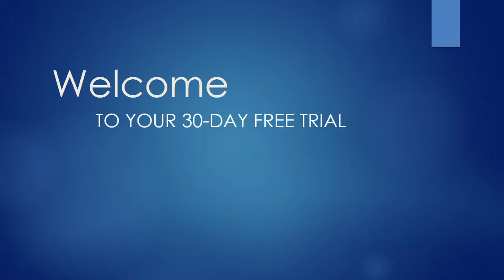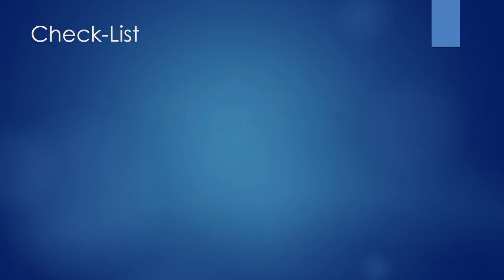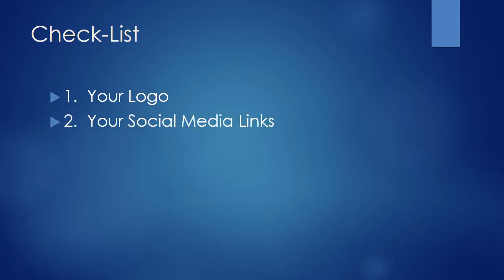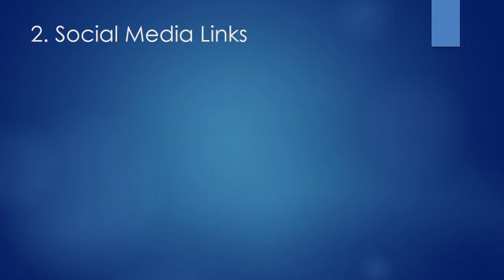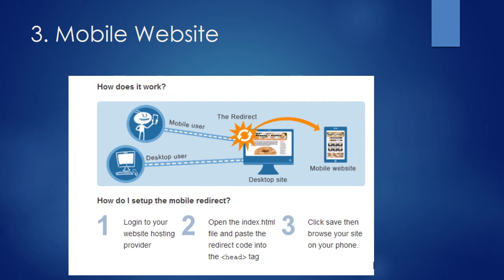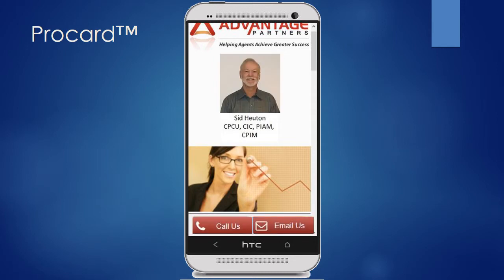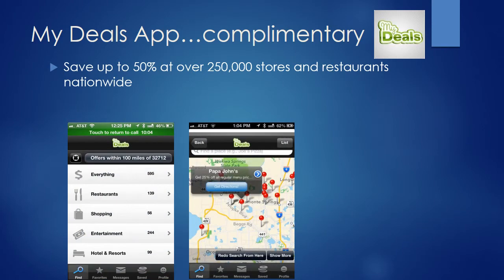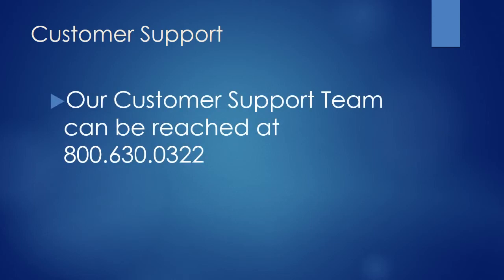30-Day Free Trial (Tom)